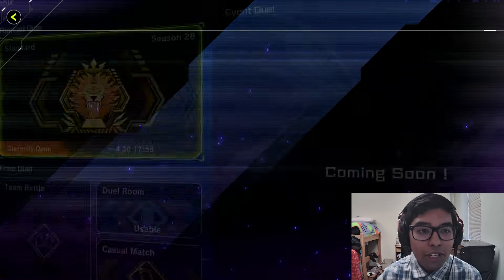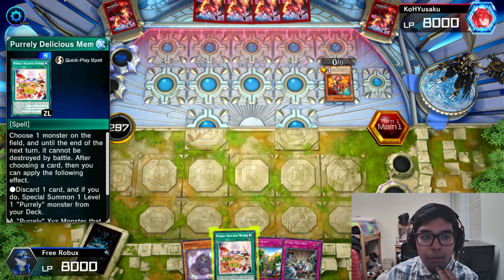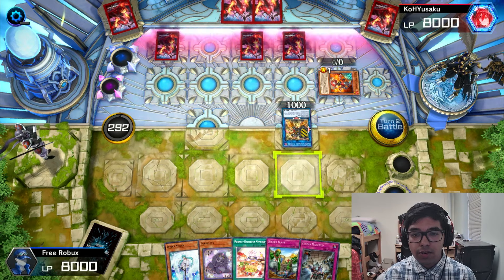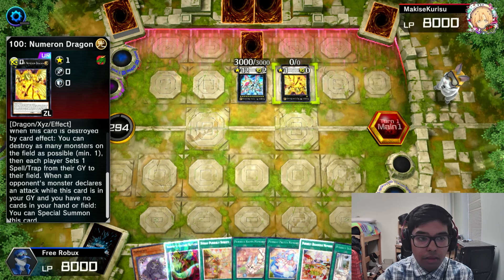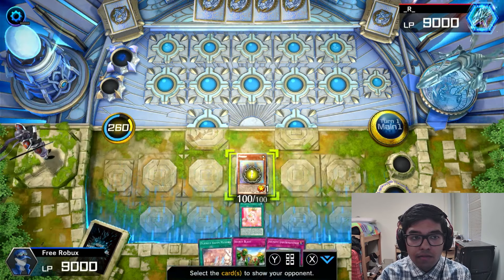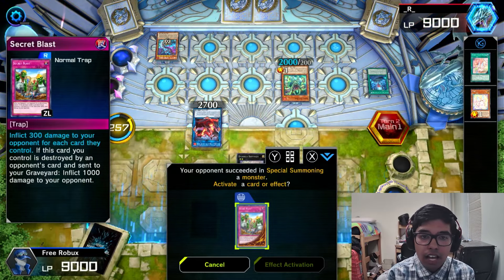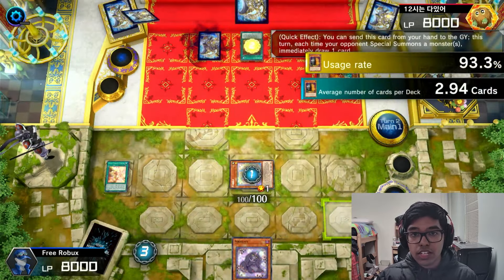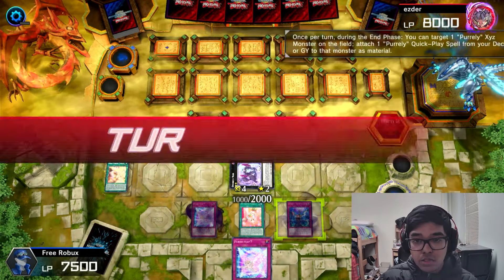THIS PURRELY DECK MADE MY OPPONENTS INSTANTLY SURRENDER (Yu-Gi-Oh! Master Duel)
EL GATOOOOO i love purrely